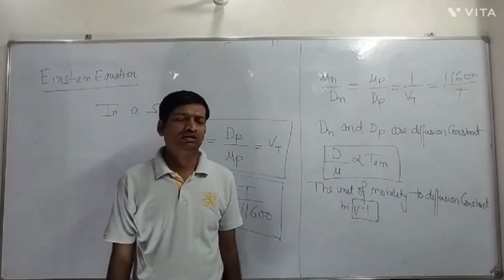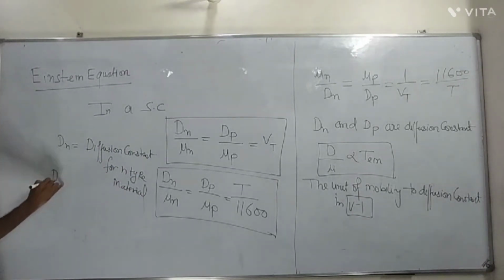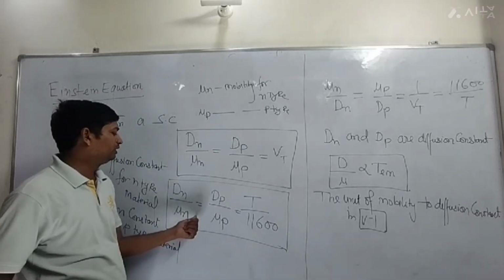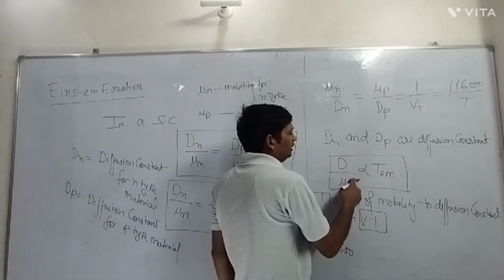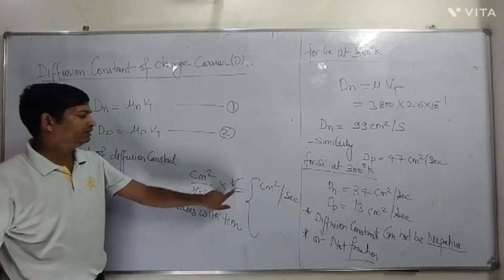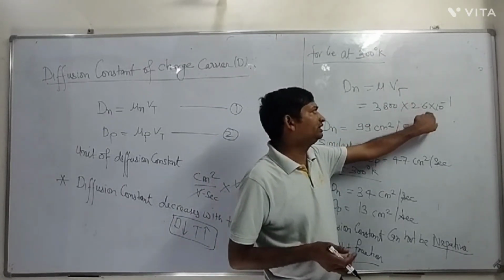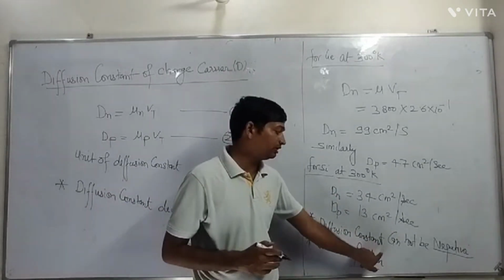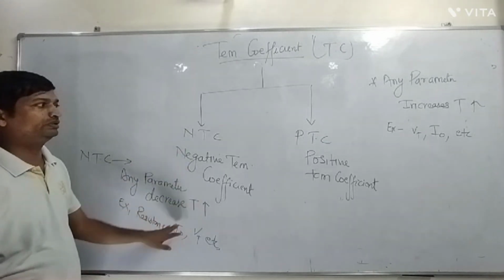Lecture -7 education education gate gate gateelectronic By Dr Rajesh